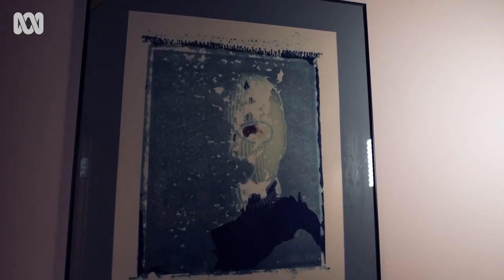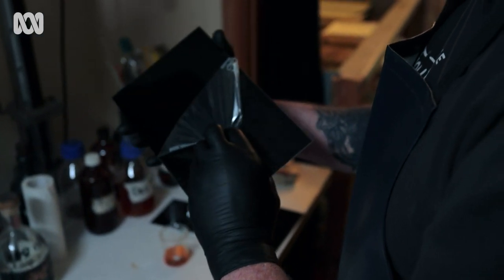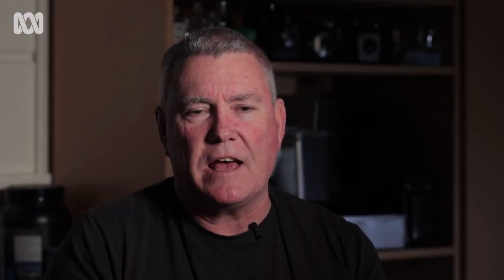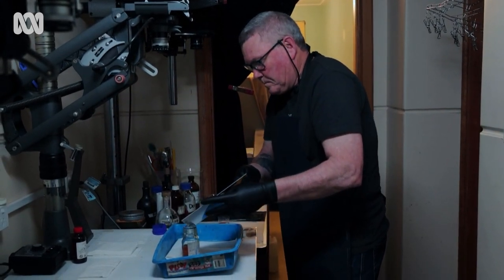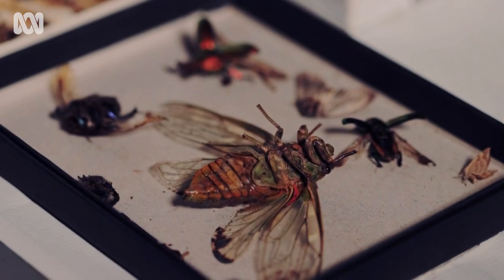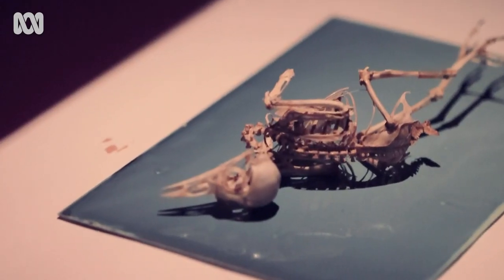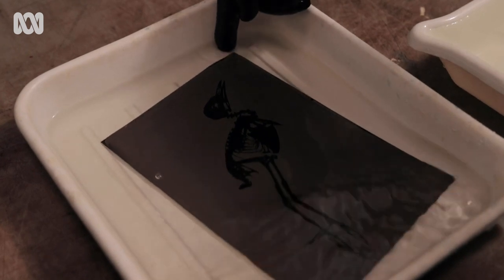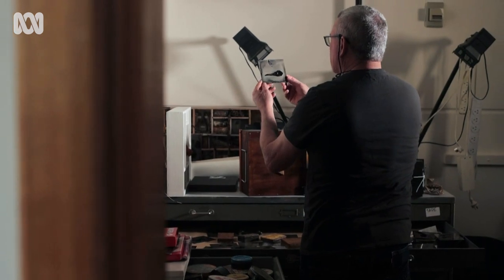Commercial photographer retires to teach 19th-century photography techniques | ABC Australia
In 2013, after a long career as a commercial photographer, Steve Lovegrove made a conscious decision to stop taking photos as a job.

Instead he delved into learning about the historical processes first used in photography in the 19th century.

Now he teaches those techniques to others so that they're not lost in the digital world.